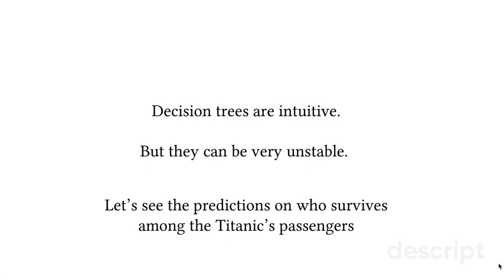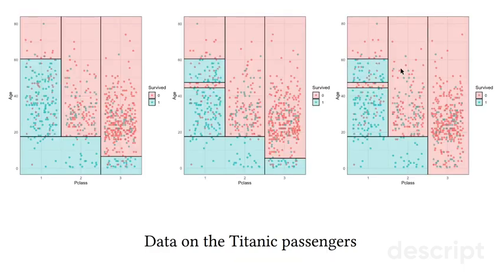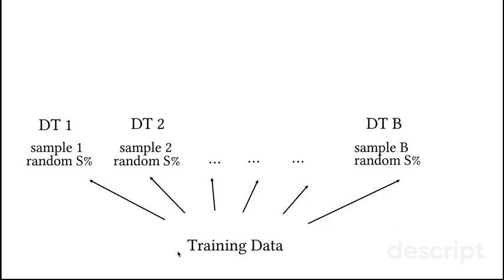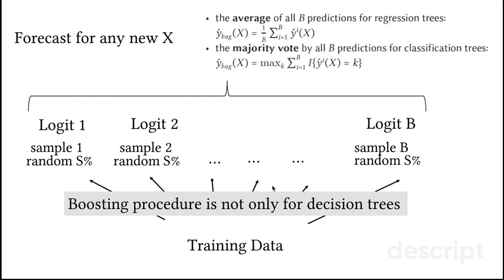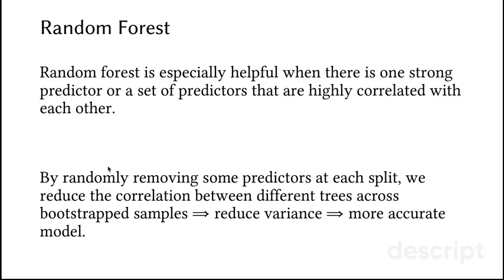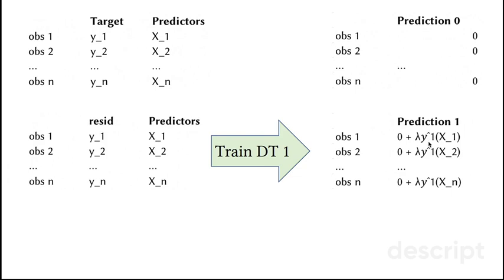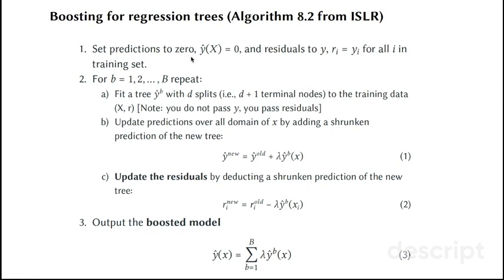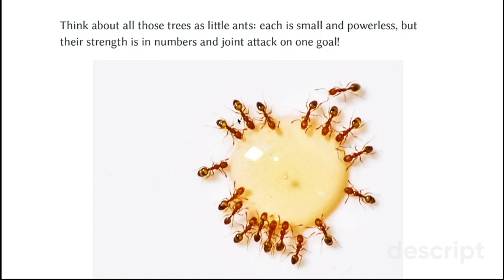Bagging, Random Forest, and Boosting